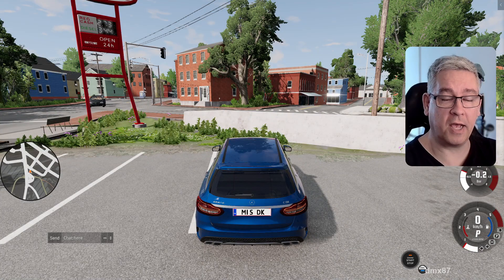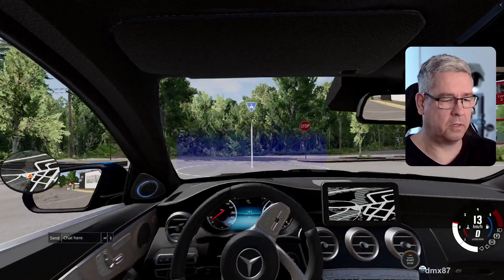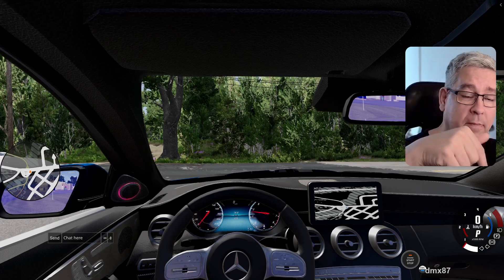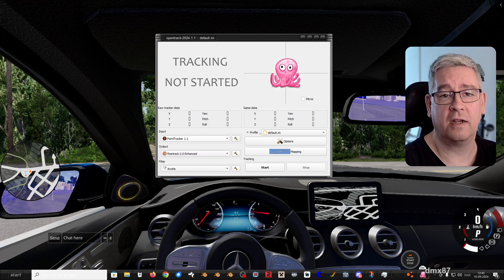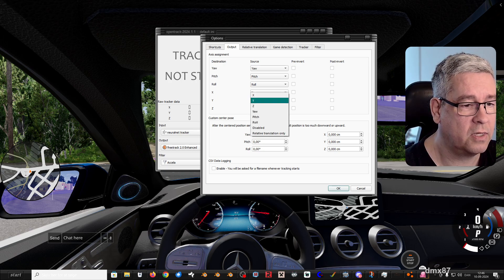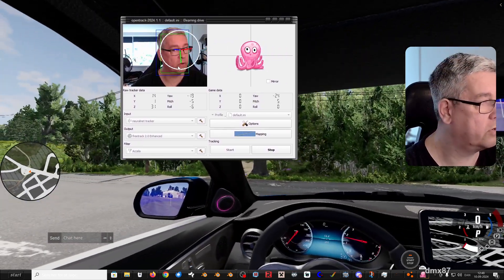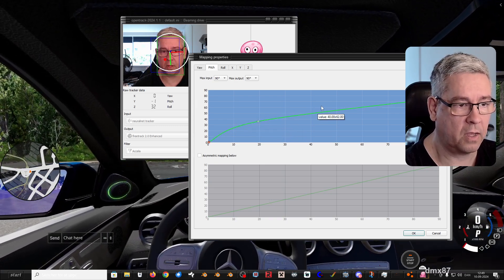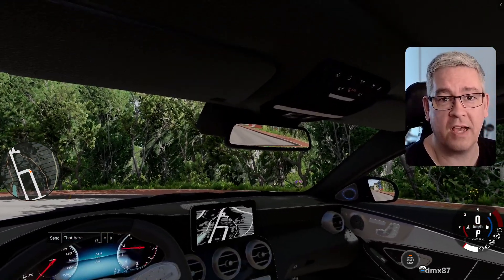BeamNG Headtracking, Using webcam and free software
In this guide i will show you how to use
Free software and any webcam, to make awsome
headtracking in BeamNG

Here is the link for the Free Head tracking software Opentrack